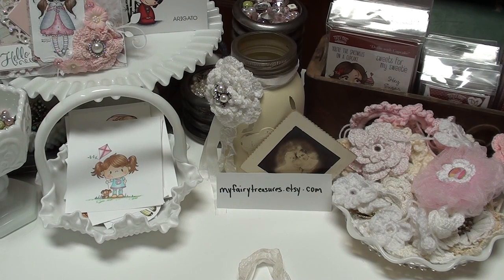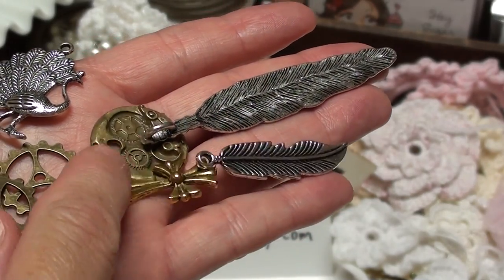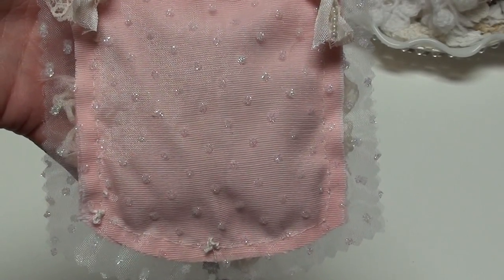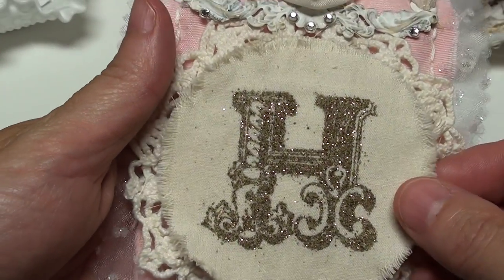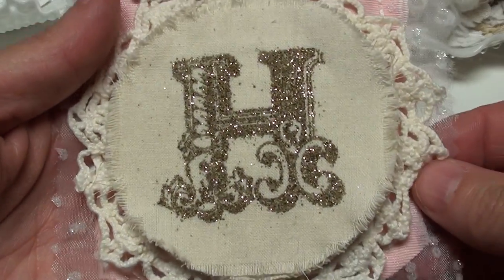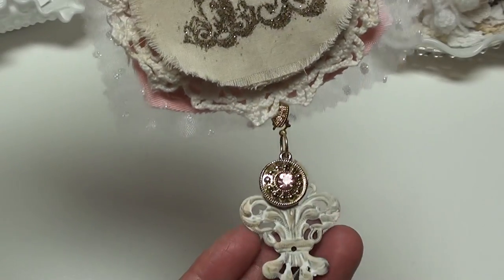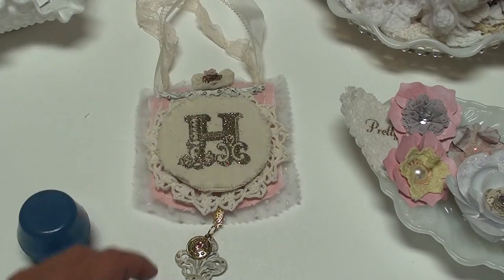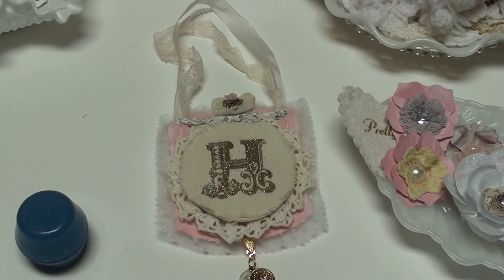Lavender sachet inspired by TryHeart67~Vicki & handmade flowers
Hi everyone!

I wanted to share my sachet I made. Vicki from TryHeart67 inspired me to make this...Thank you Vicki!! It is also my July DT project for myfairytreasures.etsy.com, please go check her shop out.  She has wonderful metal pieces at great prices!!!

myfairytreasures store

Cindy